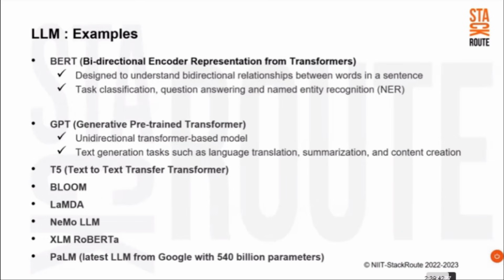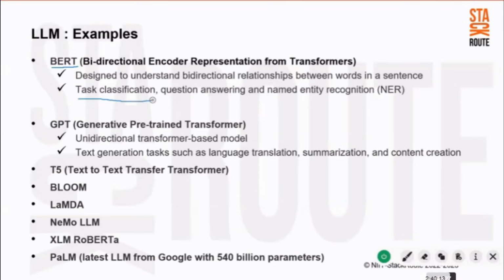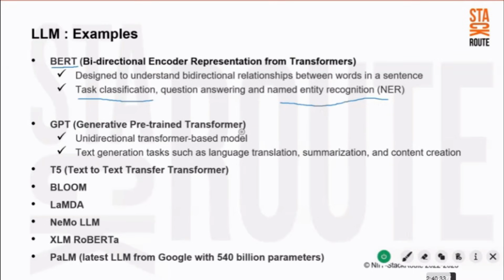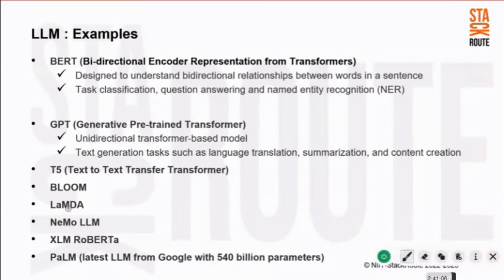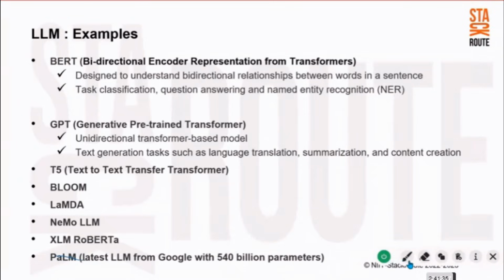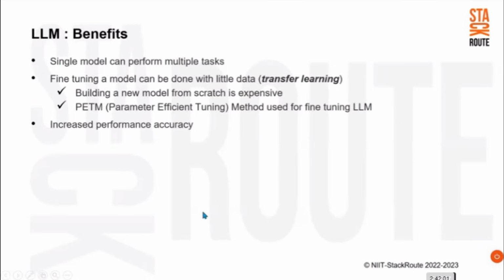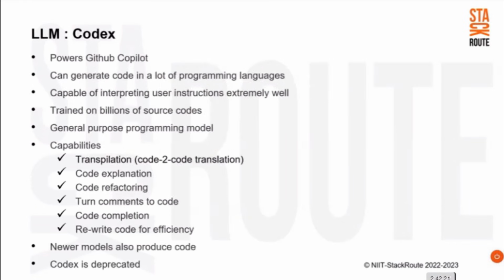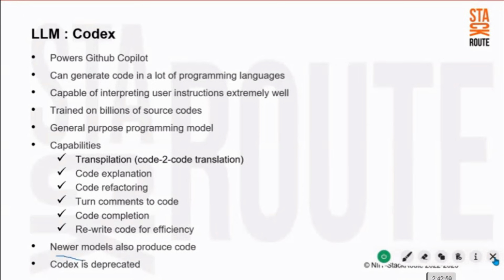Types of Large Language Models (LLMs) | BERT vs GPT vs PaLM vs BLOOM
Welcome to Module 3 of NIIT’s Generative AI Program.
In this session, we explore the most influential Large Language Models (LLMs) used across the AI industry — from BERT and GPT to PaLM, BLOOM, Codex and more.

This video focuses on understanding different types of LLMs, their capabilities, and how they are applied across real-world use cases such as classification, NER, summarization, translation, and code generation.

🔹 1. Popular LLMs and What They Do
- A quick overview of widely used models:
  - BERT (Bidirectional Encoder Representations from Transformers)
  - GPT / ChatGPT (Generative Pretrained Transformer)
  - BLOOM
  - LaMDA
  - PaLM (540B parameters)
- Codex for AI-assisted programming

🔹 2. How Transformers Power All Modern LLMs
Understand why attention and transformer architecture are central to text understanding and generation.

🔹 3. What Makes LLMs Versatile?
LLMs can perform both general and specific tasks:
-Text summarization
- Translation
- Question answering
- Sentiment classification
- Named Entity Recognition (NER)
- Code generation & code translation

🔹 4. Use Case Examples for Each Model Type
- BERT → Sentiment analysis, NER, classification
- GPT → Creative text generation, Q&A, summarization
- Codex → Code generation, debugging, explanation, language-to-language conversion

🔹 5. Why Developers Use Frameworks Like LangChain
Learn how frameworks allow multiple LLMs and APIs to be combined into a single workflow for automation and application development.

Module 3 — Large Language Models (LLMs)

M3_01 — Introduction to LLM
M3_02 — LLM Fundamentals
M3_03 — Pre-processing Steps of LLMs
M3_04 — Types & Use Cases of LLMs (this video)
M3_05 — Other AI Models

TIMESTAMPS:
00:00 Introduction
00:05 Overview of LLM examples
00:10 What is BERT?
00:22 Tasks BERT performs (Q&A, NER, Summarization)
00:37 Sentiment classification with BERT
00:46 Named Entity Recognition explained
01:03 GPT & ChatGPT overview
01:20 Transformer architecture connection
01:33 Additional transformer models (BLOOM, LaMDA)
01:43 Google PaLM — 540B parameters
01:57 Using LLMs for development
02:14 Why LangChain is required
02:23 General-purpose capabilities of LLMs
02:39 Codex explained — coding automation
02:57 Supported languages and use cases
03:11 Code explanation, conversion & refactoring
03:28 Summary
03:44 Closing